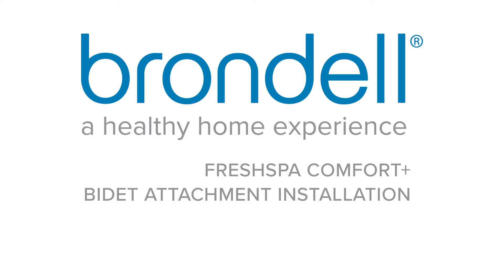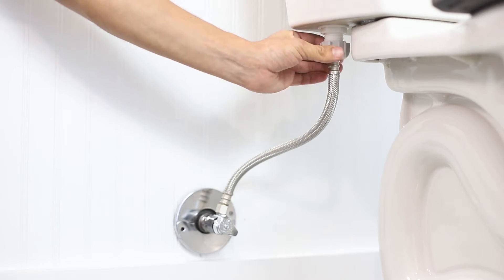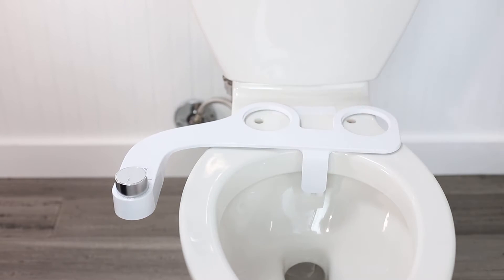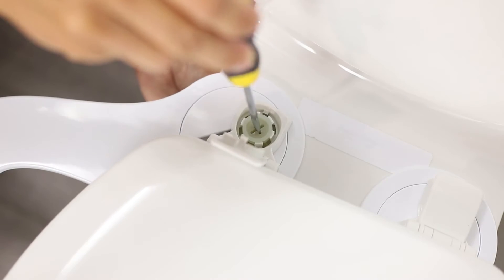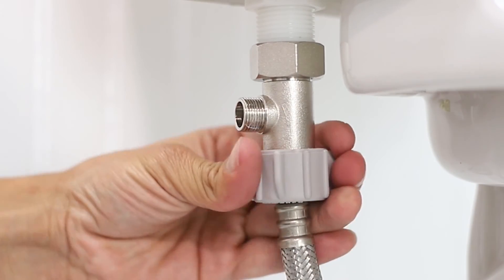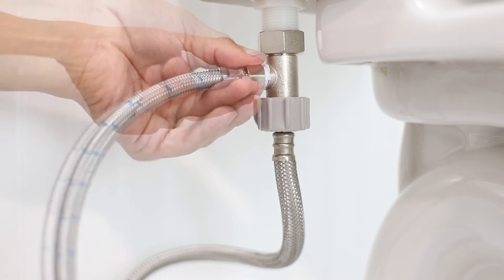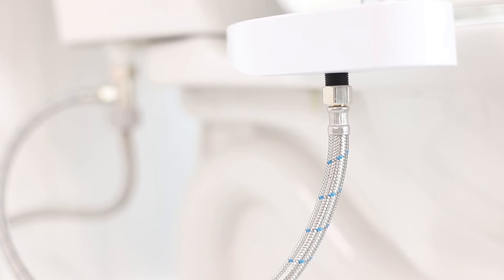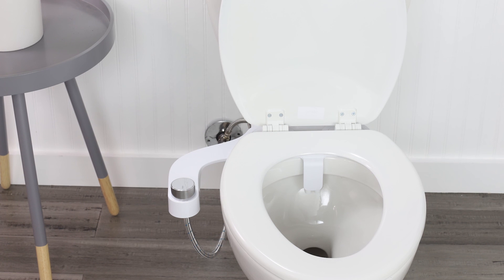FreshSpa FSR-15 Comfort+ bidet attachment installation.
Bidet Attachment Installation